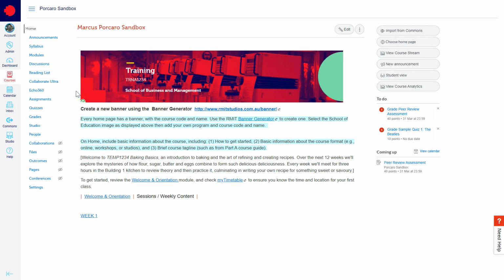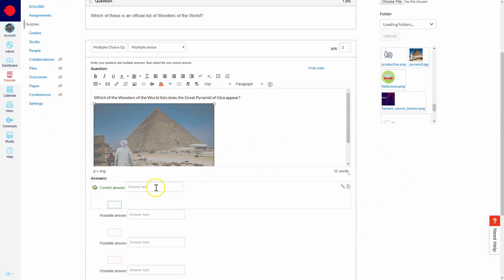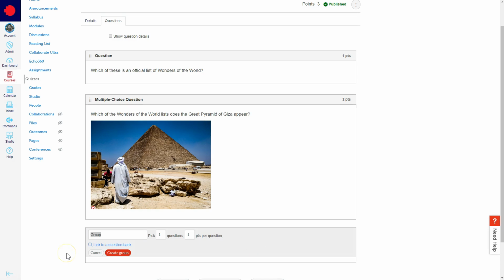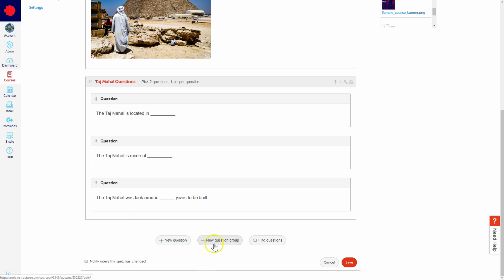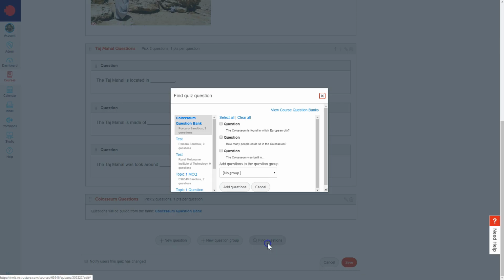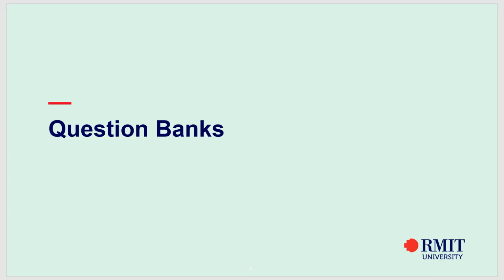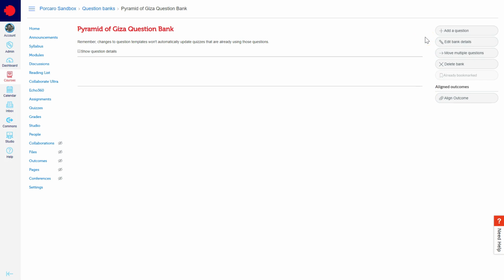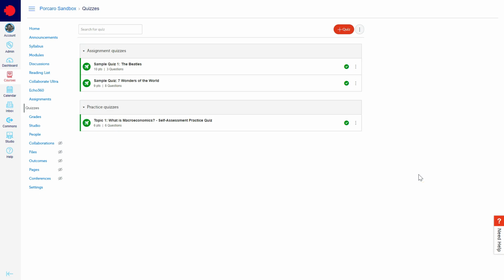Canvas Quizzes - Add Questions and Question Banks